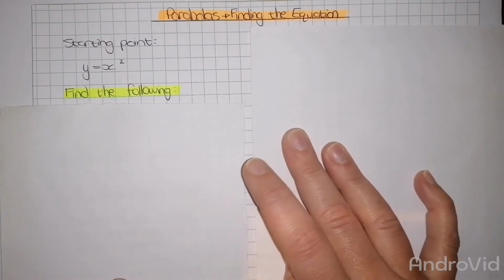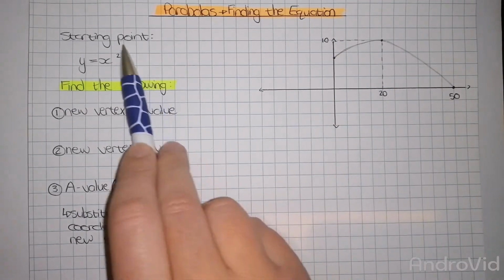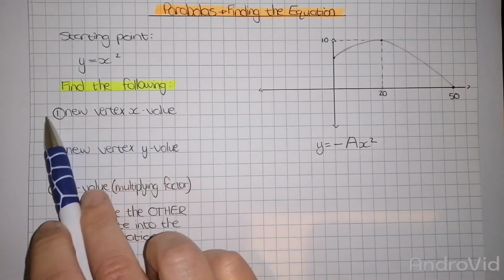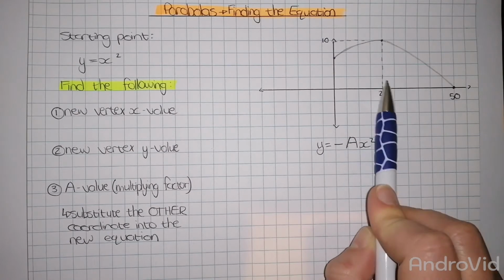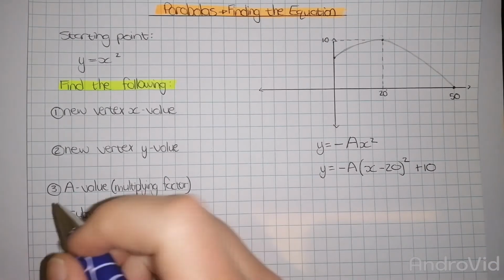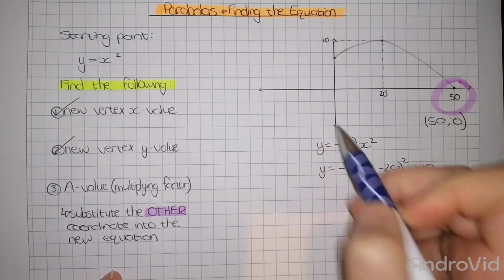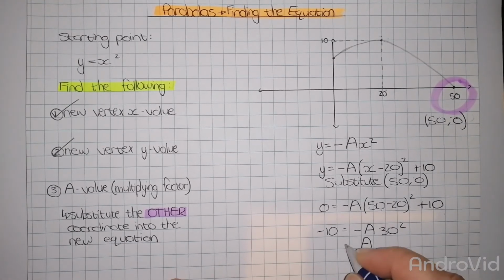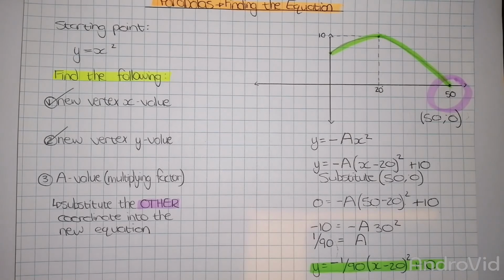Finding the Equation of parabolsa from the Graph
Parabola
Graphs
Finding equations

Leave your questions in the comment section and I will get back to you as soon as I can. Find the link to "Drawing the horizontal and vertical movements of Parabolas" at the end of the video.